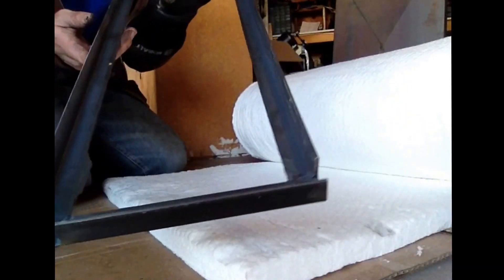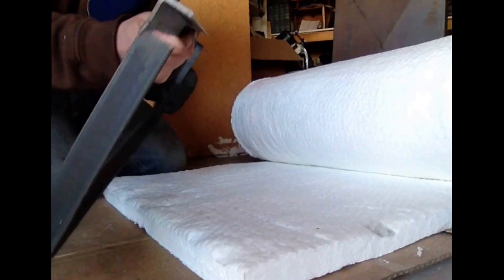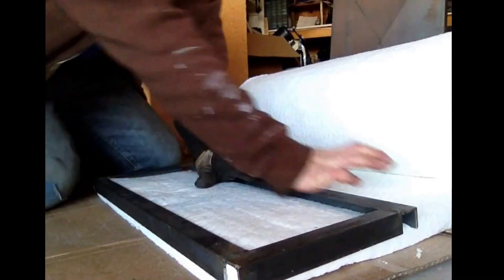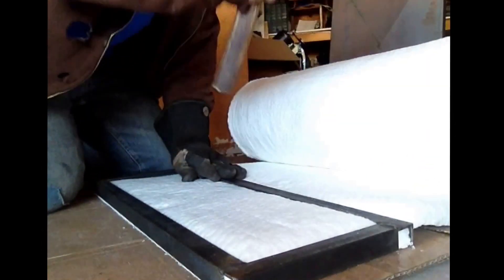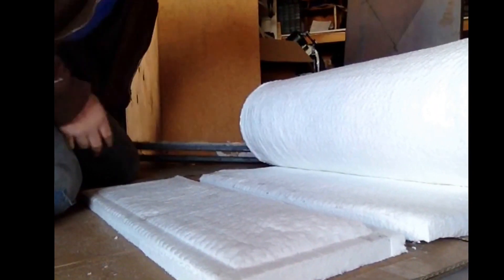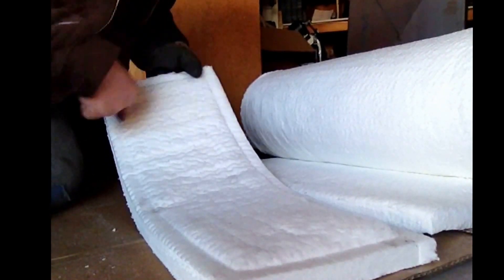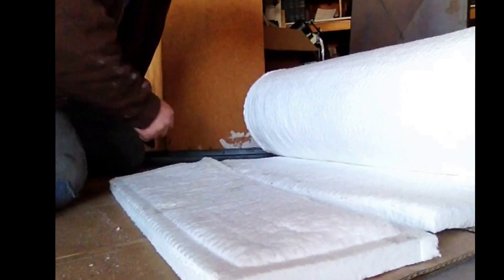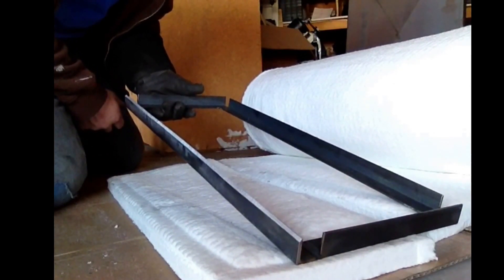Make your own useful tools for blacksmithing